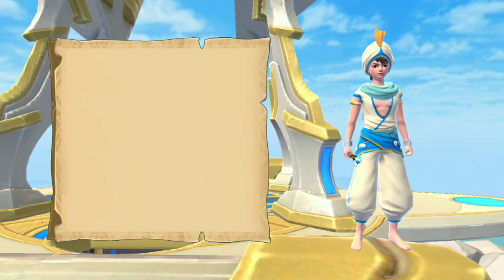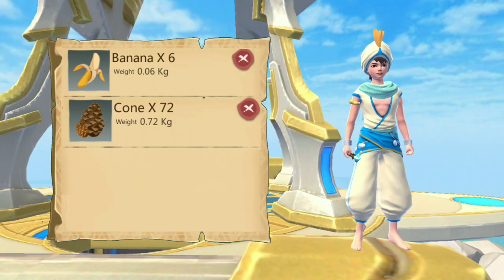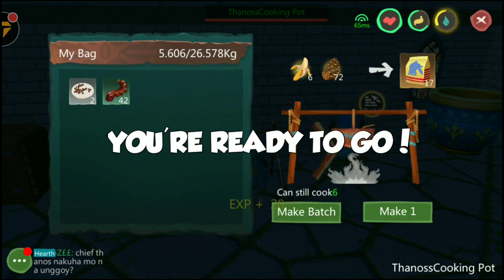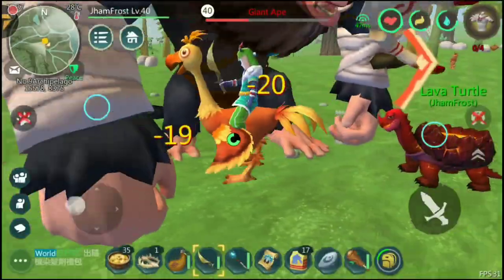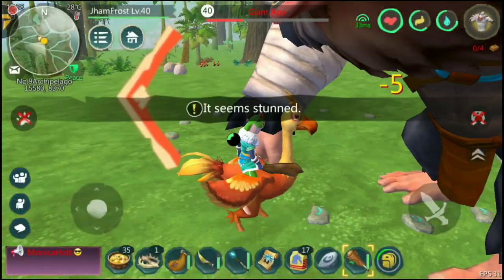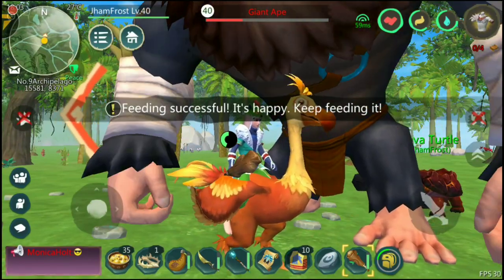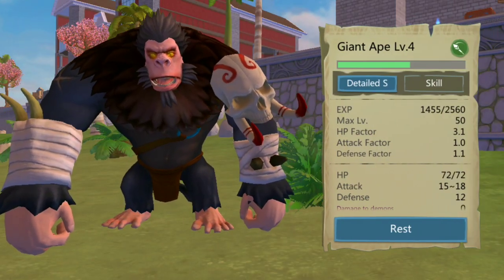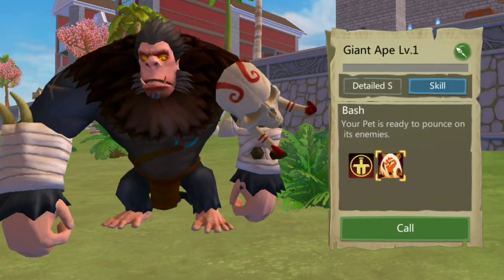Giant Ape Pet | How to Tame | Utopia:Origin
What a huge pet! Personally liked the buff skill of him but i got a smaller stats for this pet, however it will really be handy in tanking stuffs.

In this Video:
Utopia Origin Giant Ape
Utopia Origin Gameplay
Utopia Jhamz